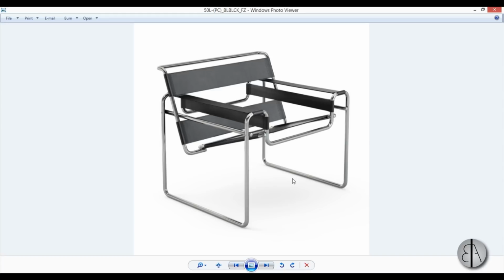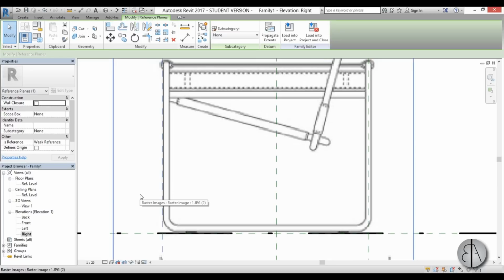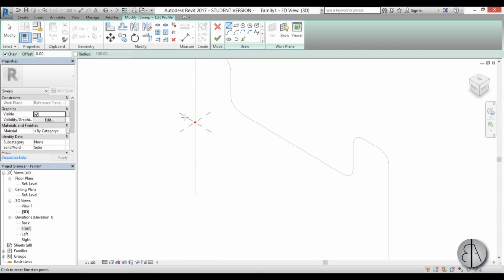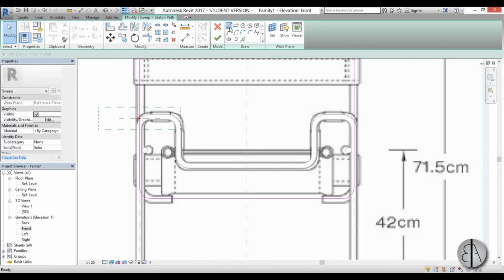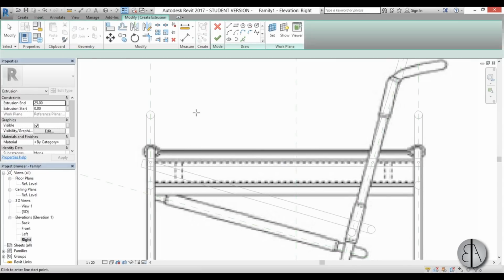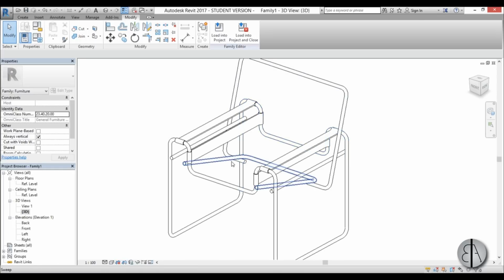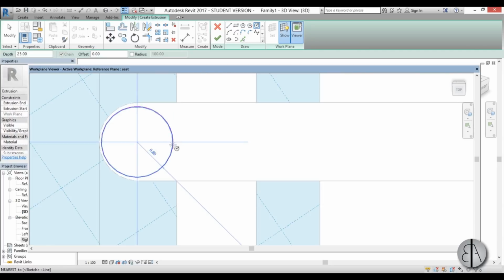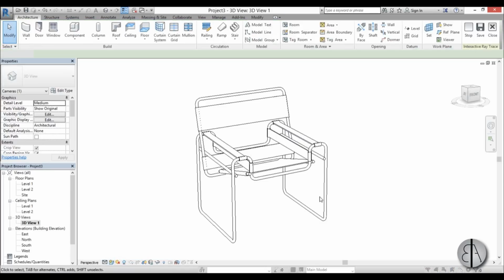Modeling the Wassily Chair in Revit * FURNITURE FAMILY TUTORIAL *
In this tutorial I show you the process of modeling a Wassily chair furniture family in Revit. You can see how to import an image, how to scale it in place. I go over setting work planes and using them to model geometry (extrusions and sweeps) using these work planes. I show you how to use the work plane viewer for complicated geometry. At the end you can see how to join everything, assign materials to the geometry and then load the family in a project to see how it looks in a render.
If you have any questions leave them in the comments section.